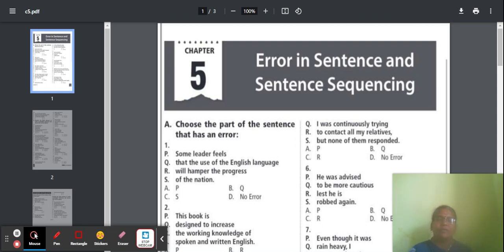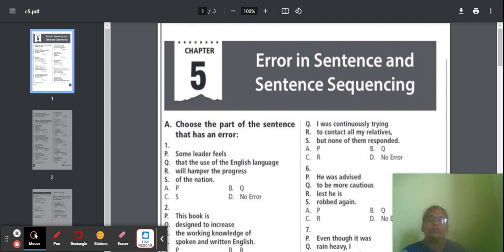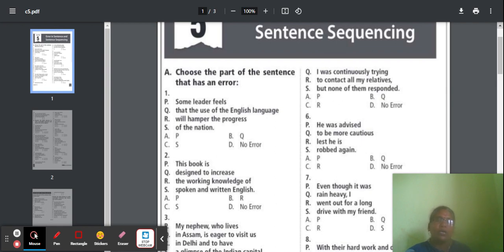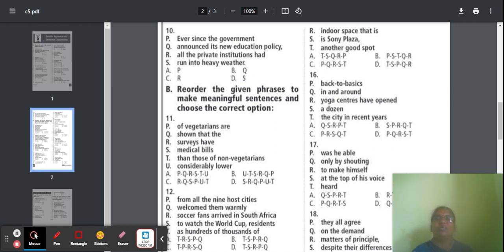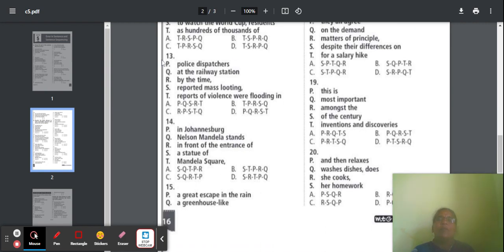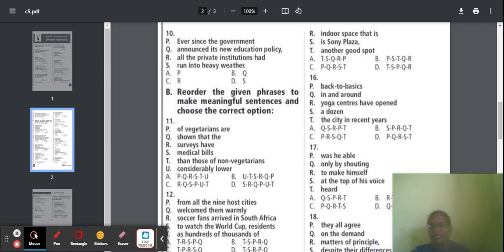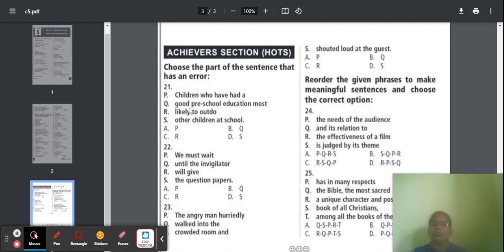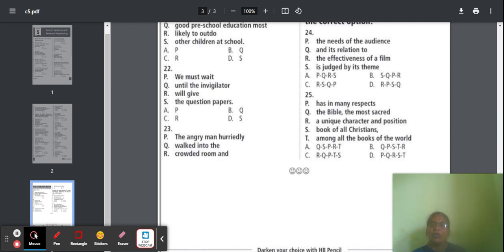Foundation Level V (Class 10) International English Olympiad Chapter 5